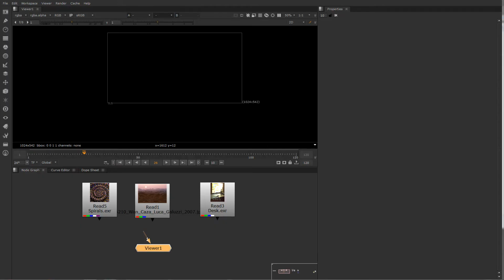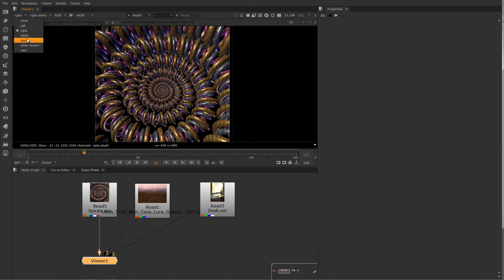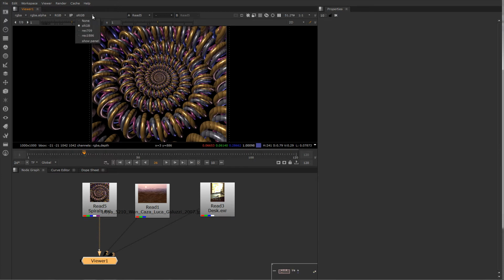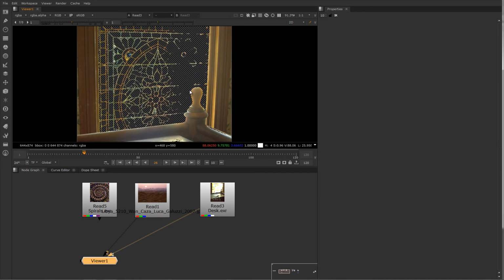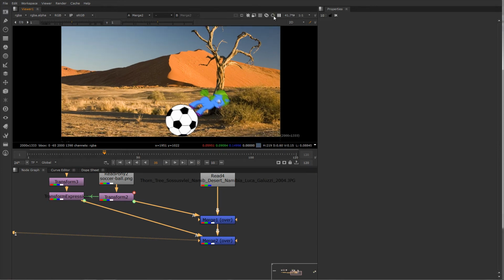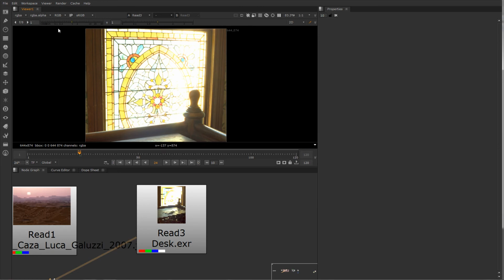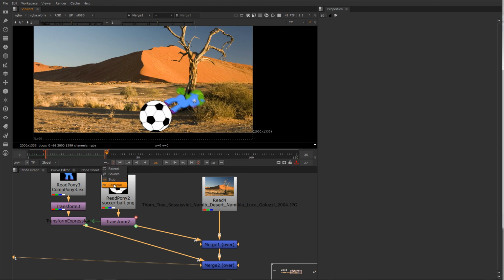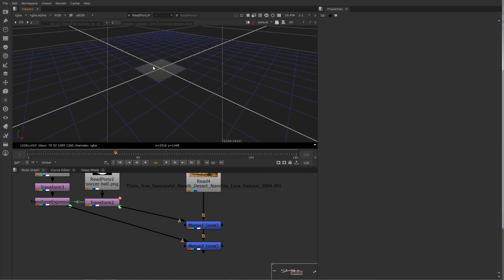Learn Nuke NK101 1-6 The Viewer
In this video we look at working with the Viewer and the Viewer's controls.